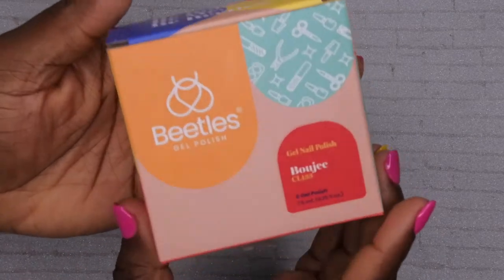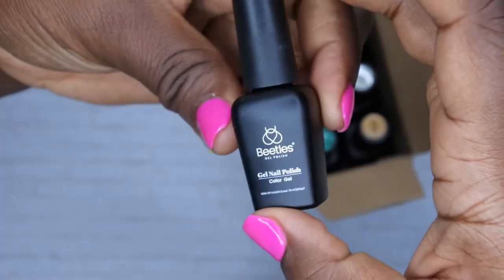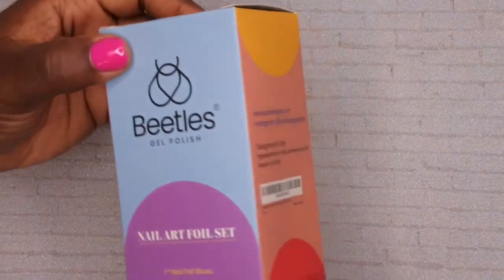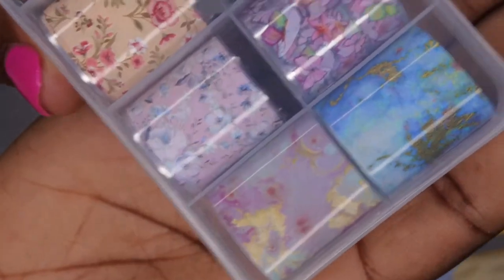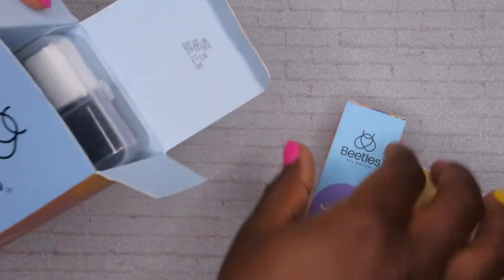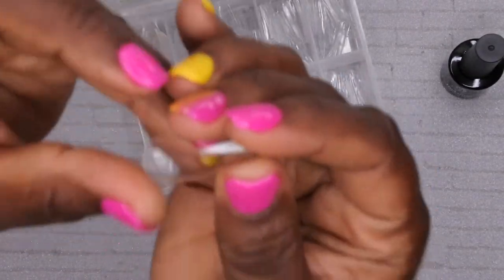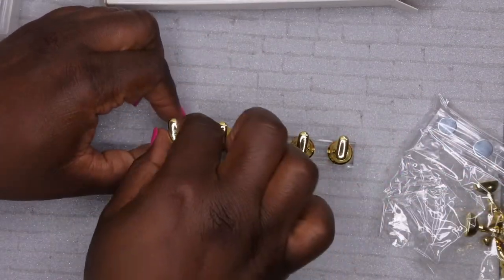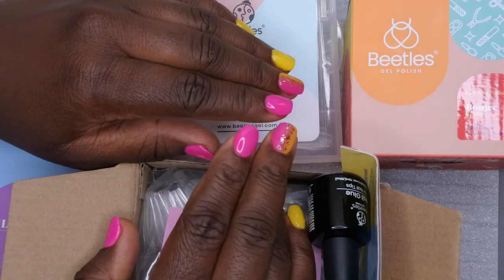Amazon Nail Supply Haul #2 Beetles Nail Tips and Glue Gel Kit | Nail Therapy Thursday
Hello happy people. Check out my most recent Nail Supply Haul from Amazon featuring Beetles products. They are my absolute favorite for high quality and affordable nail supplies. I love being able to do my nails from the comfort of my own home.

Beetles Foils and Foil Glue

Beetle Dip Powder Set

Beetles Nail Tips and Glue Gel Set

Beetles Nail Tips

Beetles Glitter Polish

Nail stands

My Nail Favorites:

Gel Polish base and top coat

Builder Gel

Beetles Gel Polish

GH Dip Powder

Beetles Dip Powder

Nail Drill

Nail Lamp
Gold foil flakes